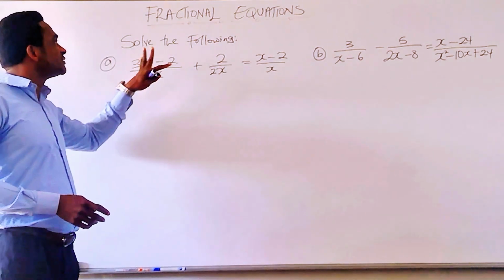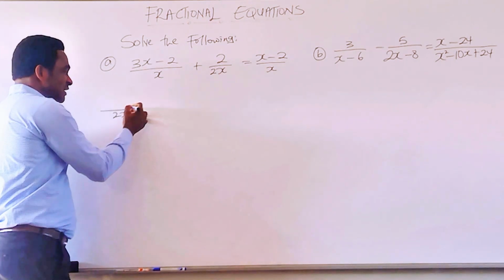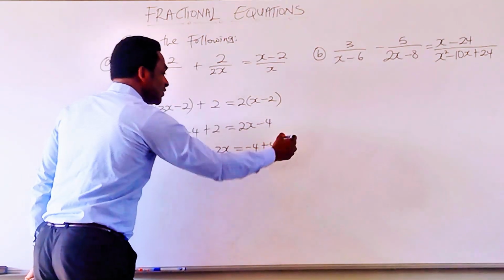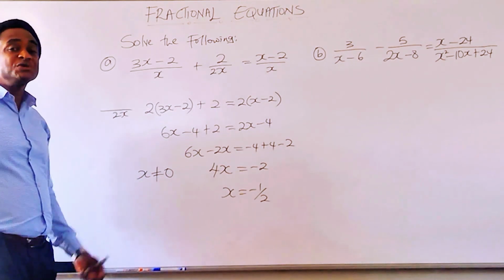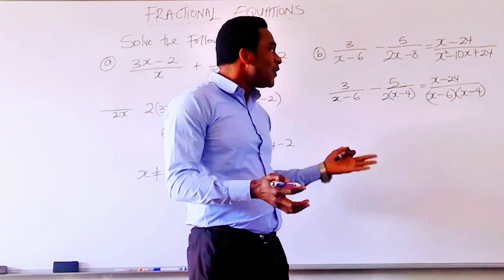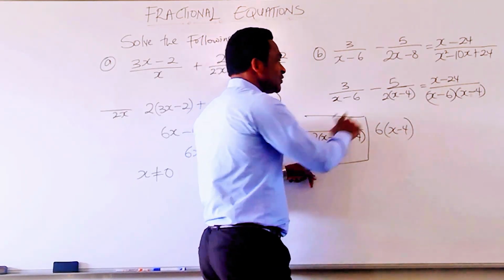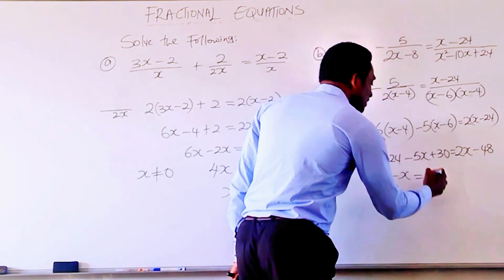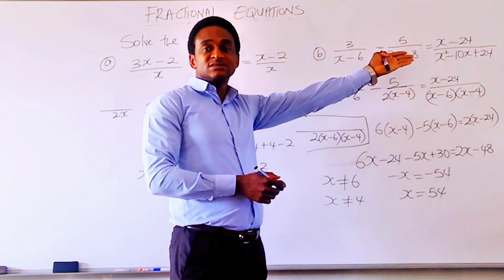Grade 9 and 10 Equations with Fractions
Solving Algebraic equations with fractions